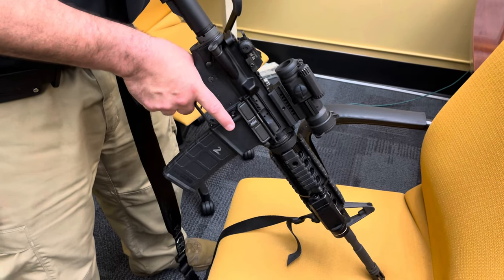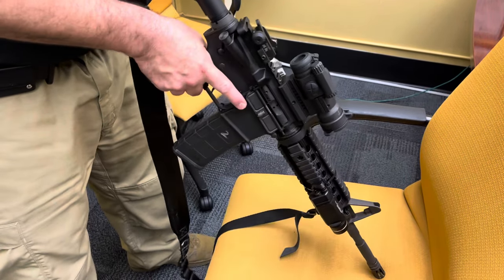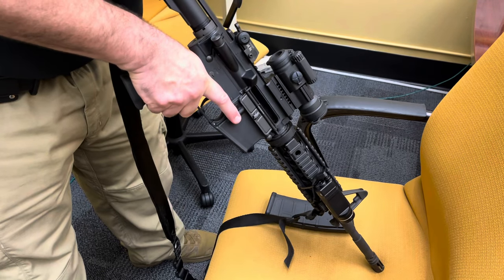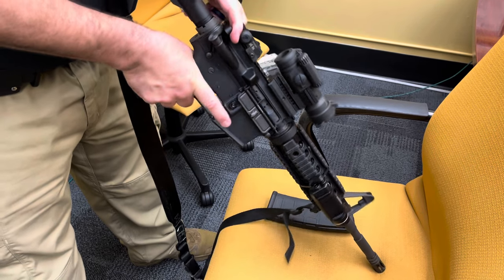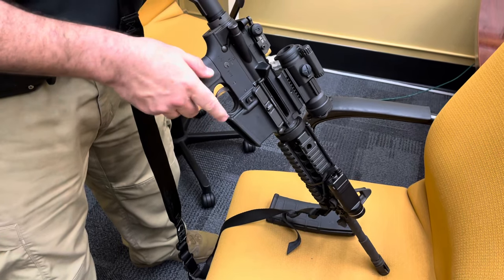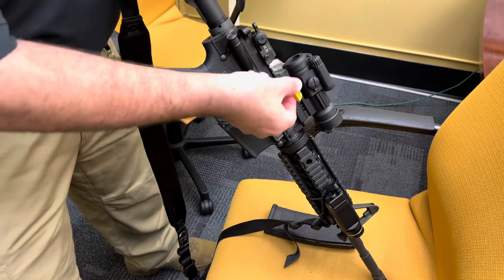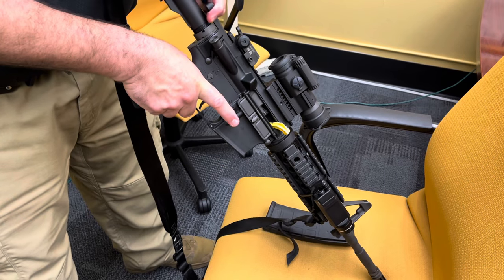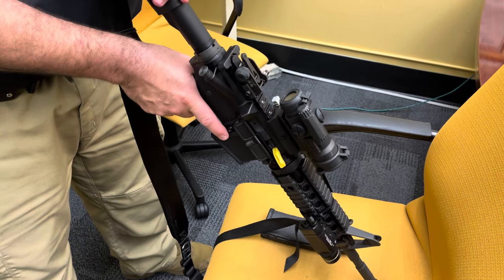M4 Clear / Safe / Empty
Making your rifle clear safe and empty